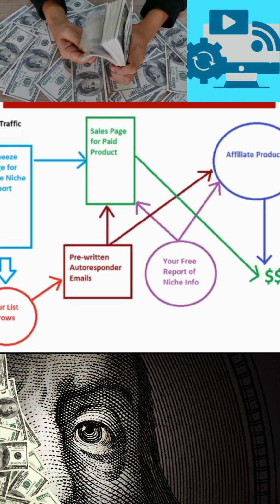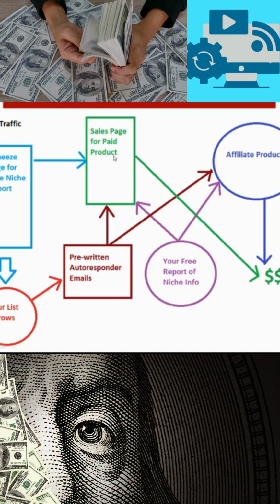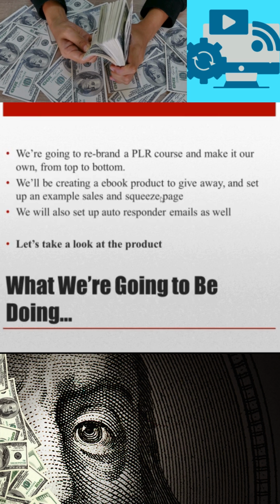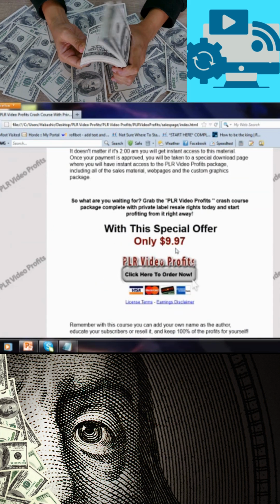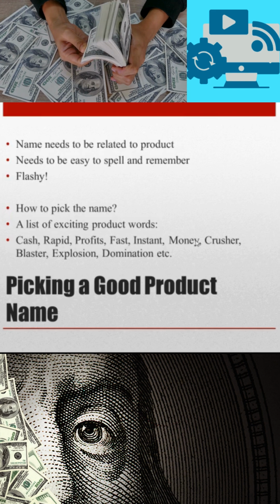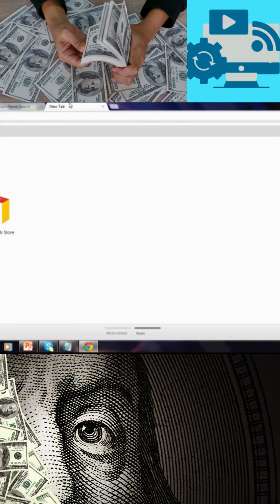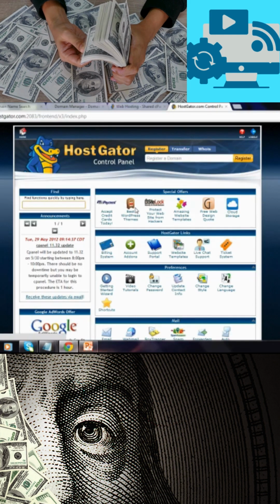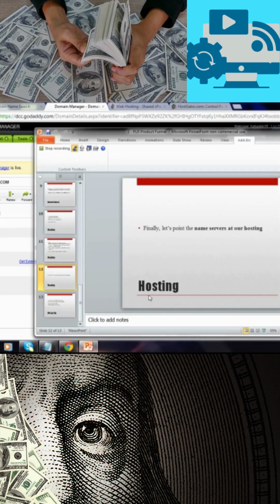PLR Product Funnel 2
Explore the Profit Potential of PLR Product Funnels!

Learn how to leverage Private Label Rights (PLR) content to create profitable product funnels. This comprehensive guide will show you step-by-step how to build and optimize effective sales funnels using PLR products. Unlock the secrets to maximizing revenue and scaling your online business with PLR product funnels today!"